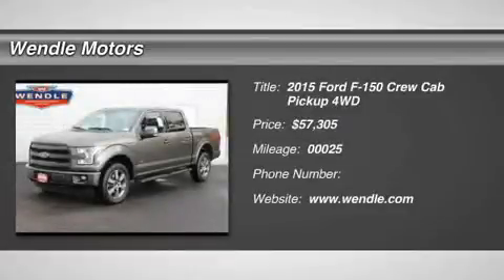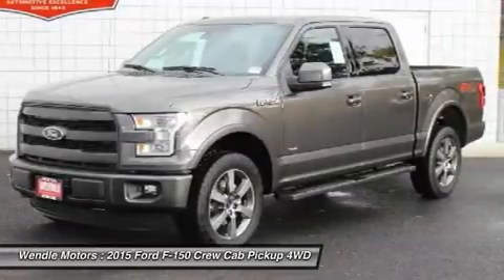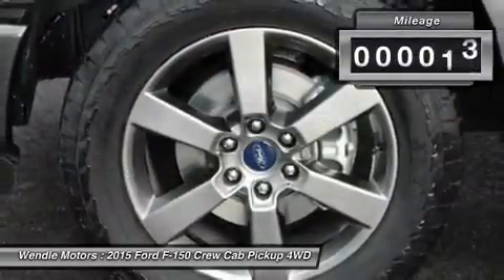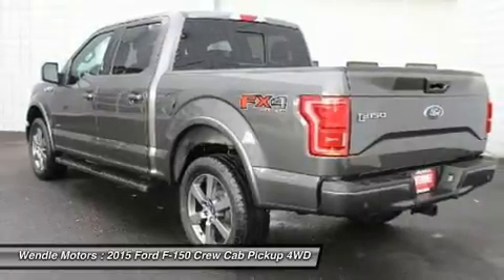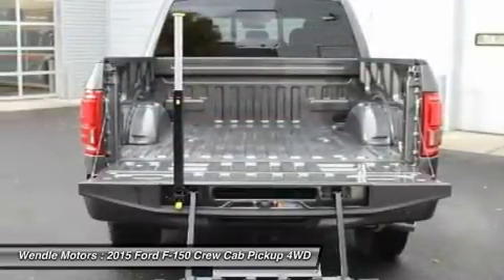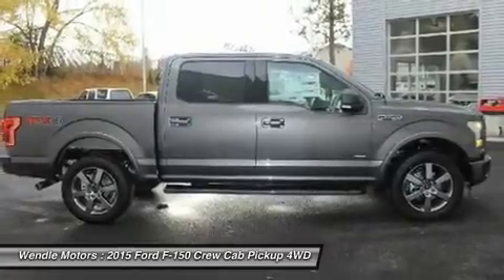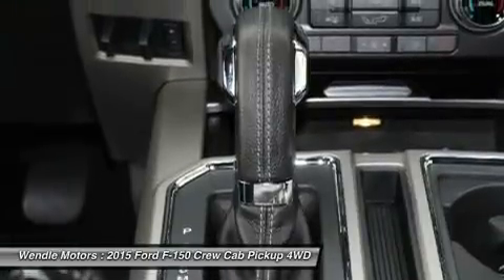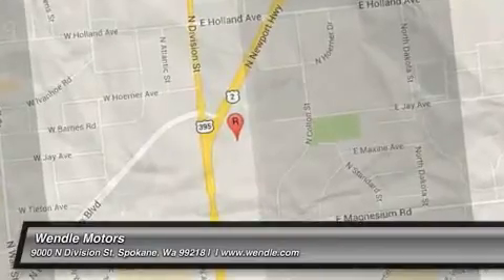2015 Ford F-150 1500934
2015 FORD F-150 Spokane, WA
Stock# 1500934

Wendle Motors
9000 N Division St

New Arrival This 2015 Ford F-150 has a sharp Magnetic Metallic with a Black *Backup Camera* *Bluetooth* *Heated Seats* *Cooled Seats* *Turbocharged Engine* *Keyless Start* *Leather Seats* *Popular Color* All of our vehicles are researched and priced regularly using LIVE MARKET PRICING TECHNOLOGY to ensure that you always receive the best overall market value. Call Dealer to confirm availability, and schedule a hassle free Test Drive. Wendle Ford Sales prides itself in exceeding all customer expectations! The next step? Give us a call to confirm availability and schedule a hassle free test drive! We are located at: 9000 North Division Street, Spokane, WA 99218. Save $7,040 - $500 Retail Customer Cash + $750 Ford Credit Retail Bonus Cash (Requires Ford Credit Financing) + $1,000 Retail Bonus Customer Cash + $4,790 Friends & Neighbors Discount. Not all buyers will qualify for Ford Credit financing. Residency restrictions apply. For all offers, take new retail delivery from dealer stock by 11/30/2015. See dealer for qualifications and complete details. Additional $300 Retail Customer Cash on all 2.7L EcoBoost engines.